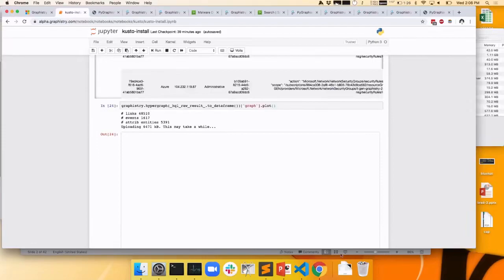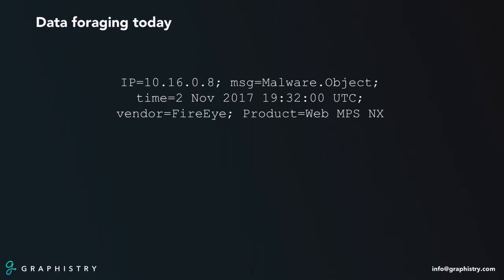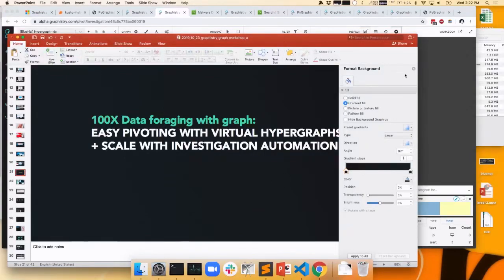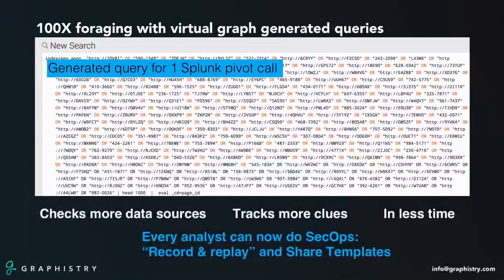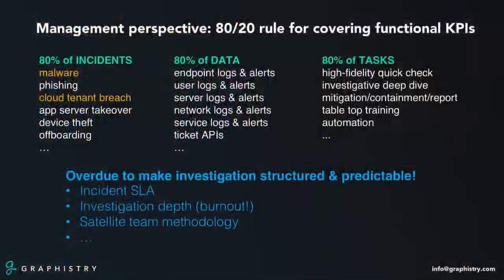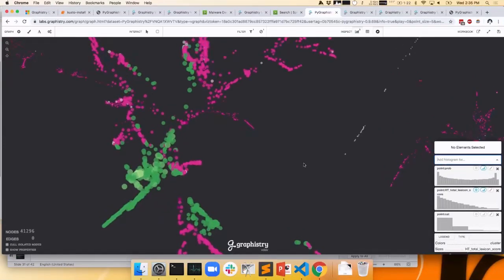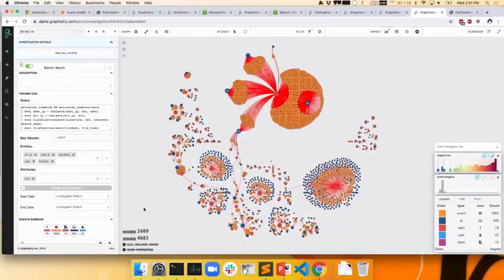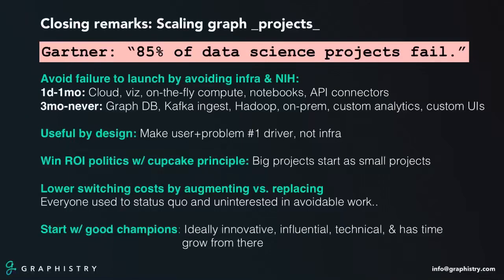GRAPH FOR SECURITY WORKSHOP Scaling Graphical Analysis, Leo Meyerovich